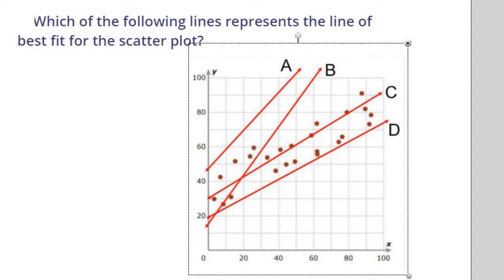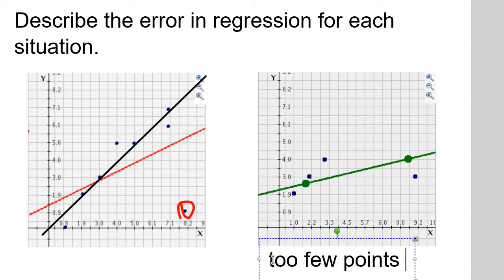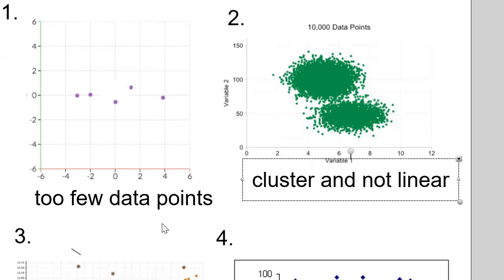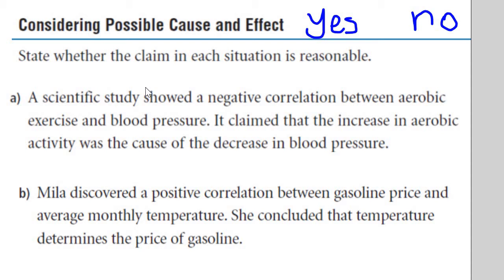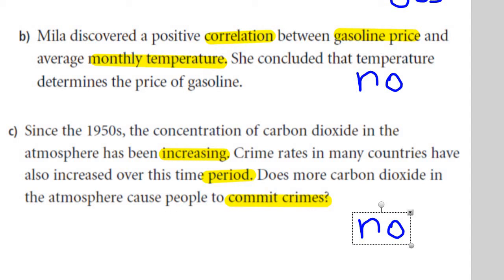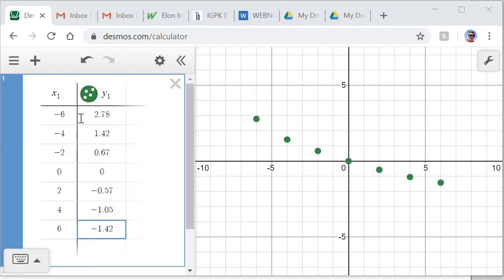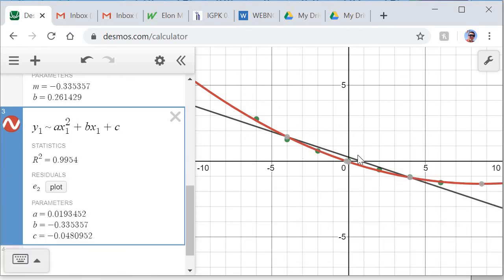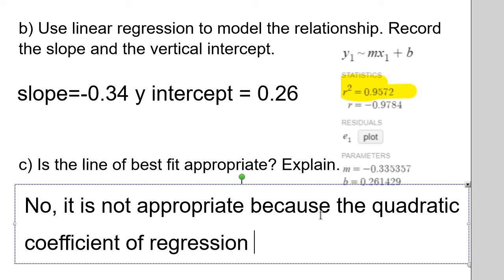3 5 Analysis of Line of Best Fit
In this video I explain common errors found in plotting lines of best fit. Also, I demonstrate a linear and a quadratic regression using Desmos.